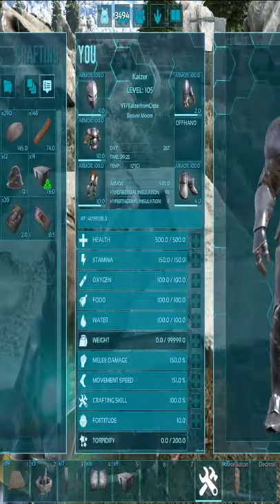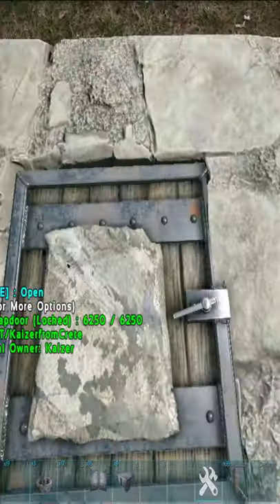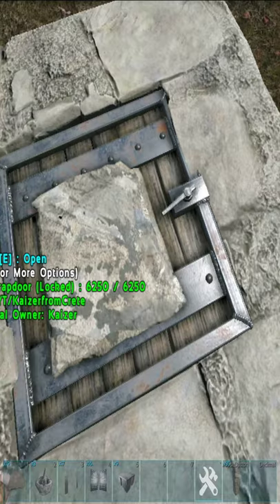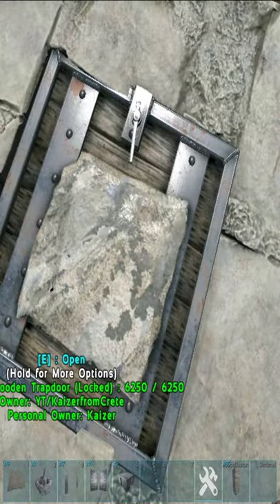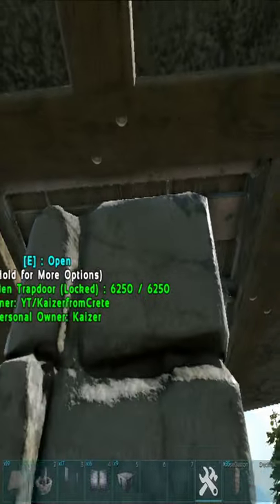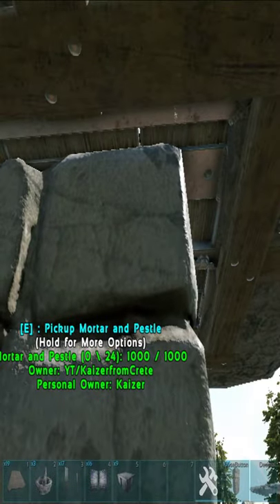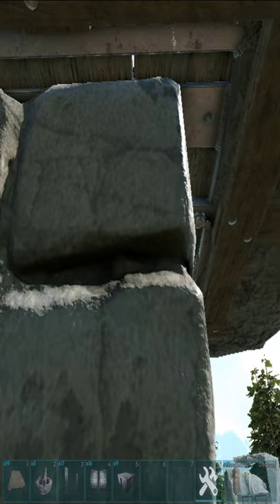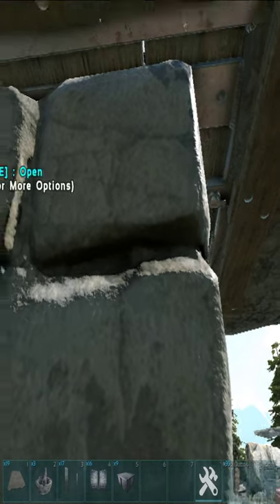How to hide your loot? - Ark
This is the quickest way I can show you how to hide your loot in ark. If you want the full version of this video here is the link with more and detailed information of hidden storages